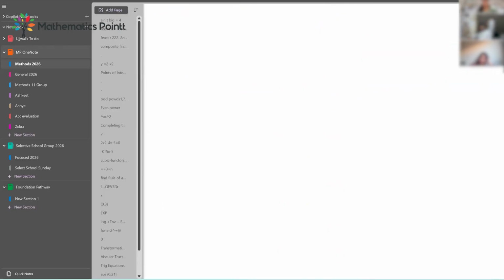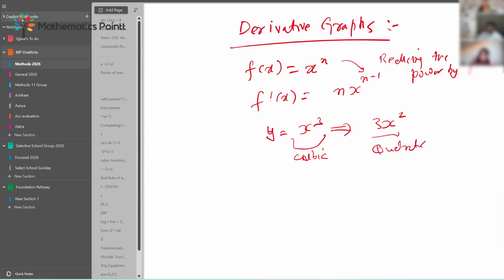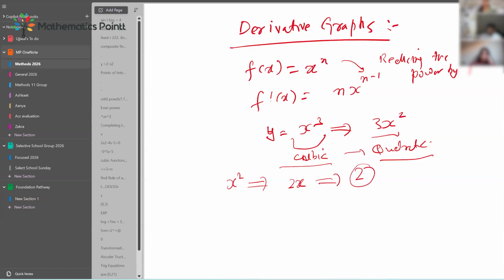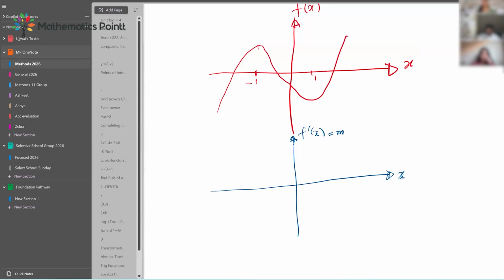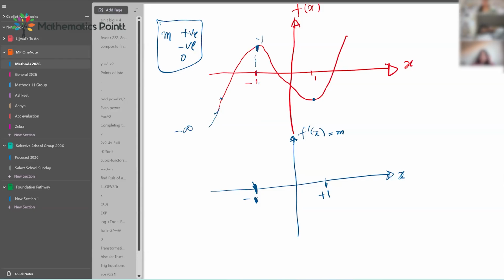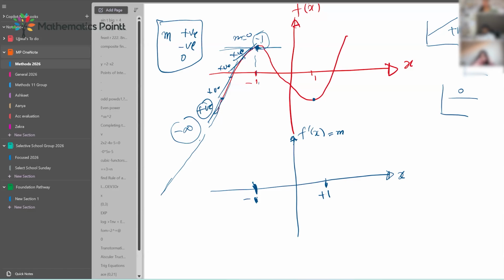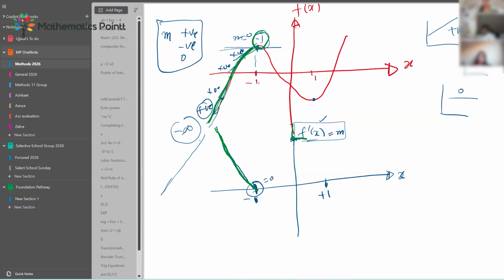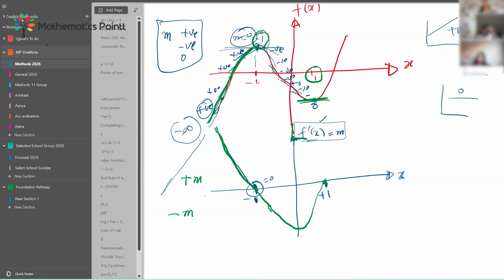Understanding Derivative Graphs- Maths Methods 3/4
In this Maths Methods 3/4 lesson, we focus on helping students truly understand derivative graphs — not just memorise rules. Many students struggle to connect a function with its derivative, especially when interpreting gradients, turning points, and increasing/decreasing behaviour.

In this video, we clearly explain how derivative graphs represent the rate of change, how to identify where functions are increasing or decreasing, and how turning points relate to derivative values. We also walk through how to interpret graph behaviour visually, which is essential for VCE exams.

This lesson is ideal for students preparing for VCE Maths Methods, selective school exams, or anyone wanting to build strong calculus foundations. By the end of the session, students will feel more confident analysing graphs and solving related exam questions with clarity.